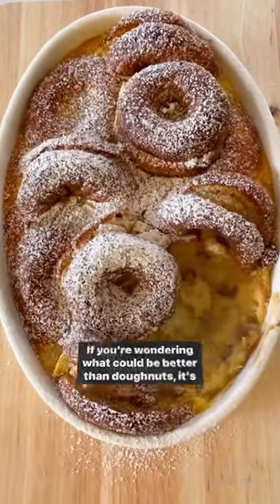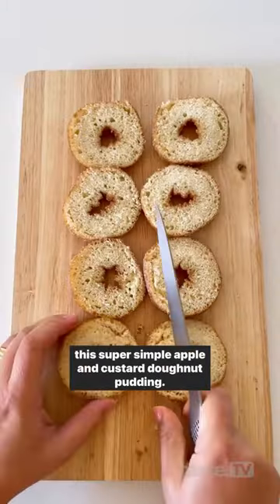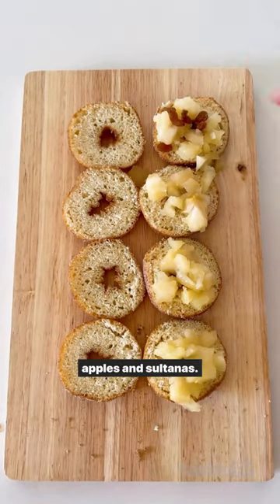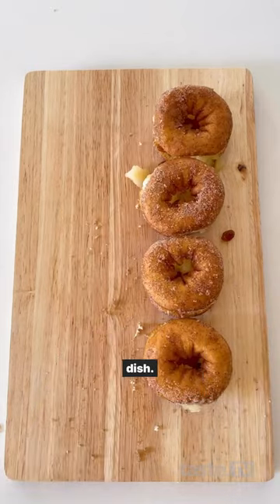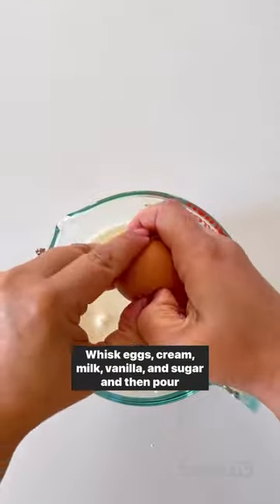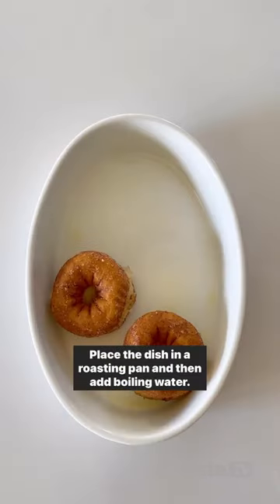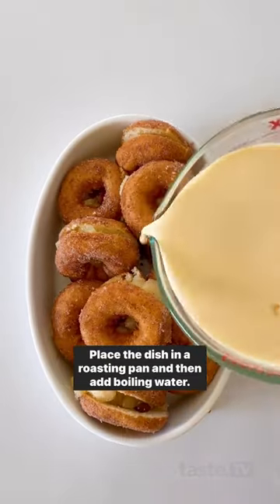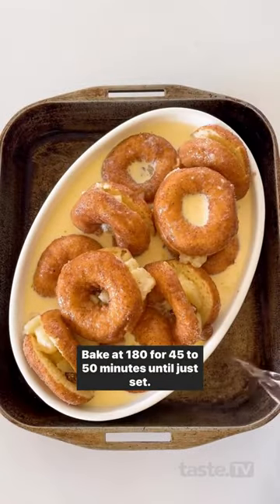How to make apple and custard doughnut pudding